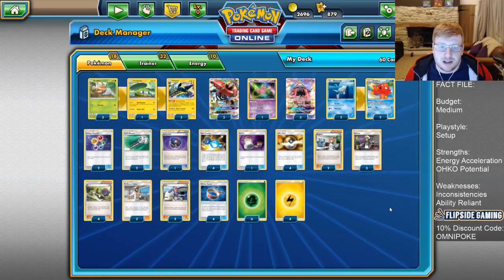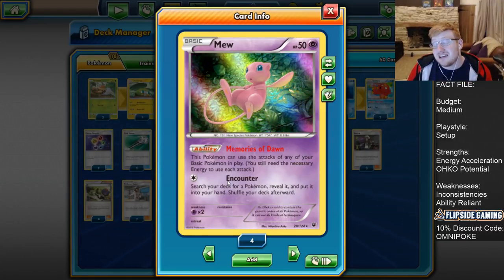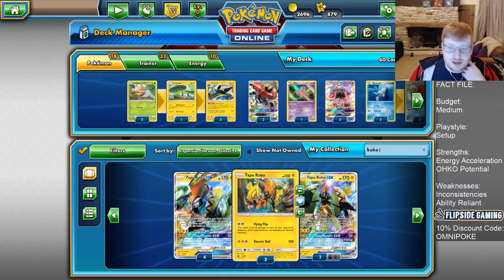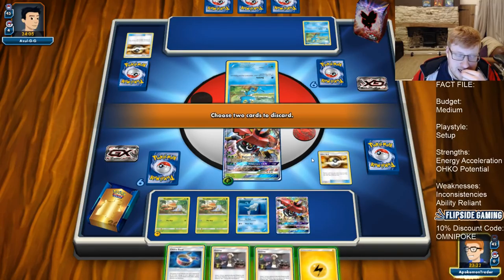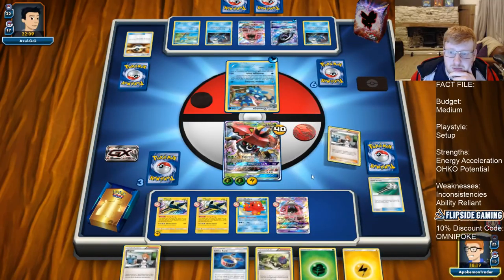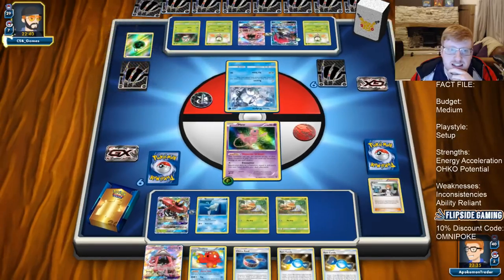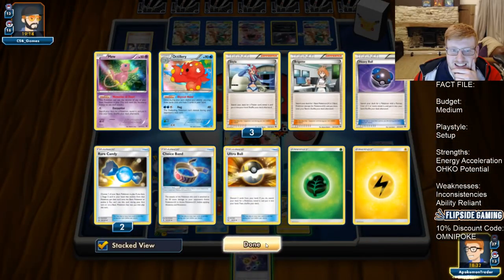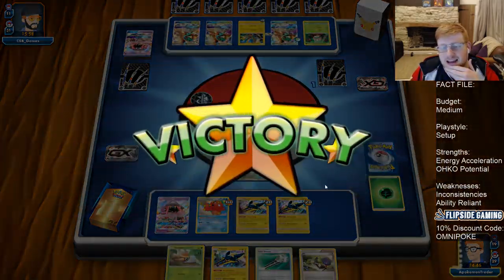Vika Bulu Deck Analysis and Battles! (Pokemon TCG)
Today Joe takes a look at VikaBulu, an archetype which people  seem to have divided opinions of to say the least... One thing's for certain, the appearance of zoroark and the lack of garbodor in the current meta has given this deck a huge boost and has allowed the list to adapt toward octillery, allowing the deck to flow much more consistently than previously!

Pokemon:  18
3 Tapu Bulu GX
3 Grubbin
1 Charjabug
3 Vikavolt
1 Mew
3 Tapu Lele GX
2 Remoraid
2 Octillery

T/T/S/S: 32
1 Switch
1 Heavy Ball
2 Field Blower
2 Energy Recycler
4 Rare Candy
4 Ultra Ball
4 Choice Band
2 Brigette
2 Professor Kukui
3 Skyla
3 Guzma
4 N

Energy: 10
4 Lightning
6 Grass